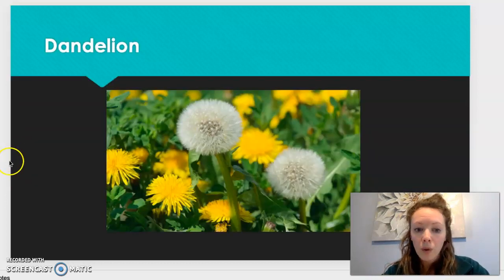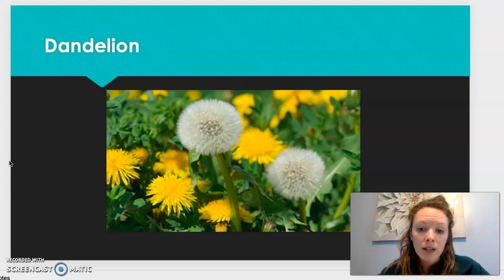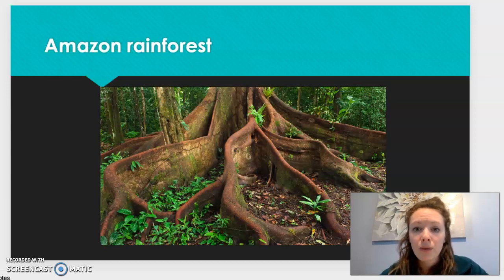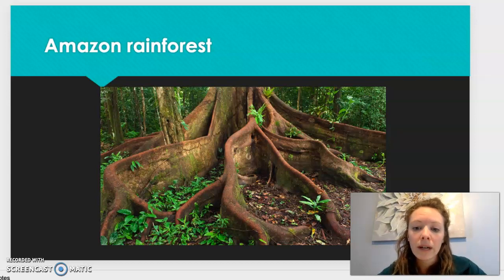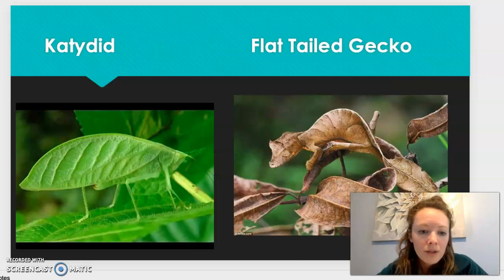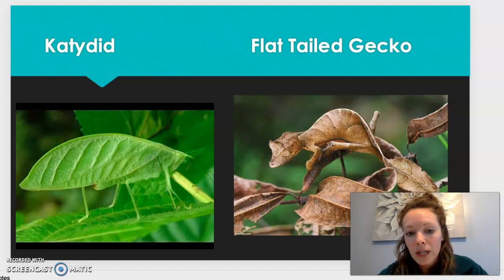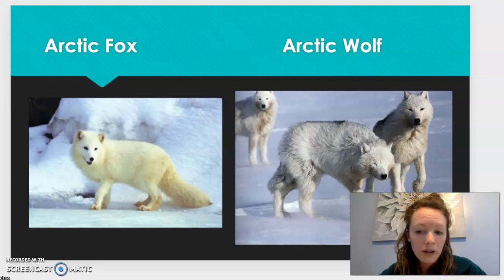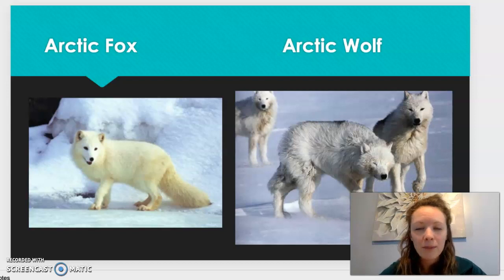Plant and Animal Adaptations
Some examples of plant and animal adaptations.  Be sure to focus on the trait that is an adaptation and relate it directly to their biome.